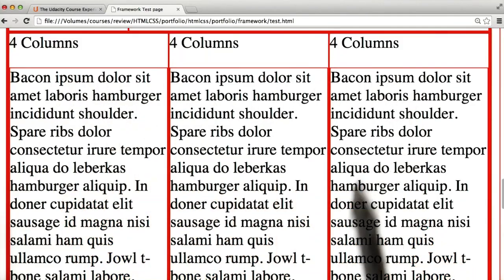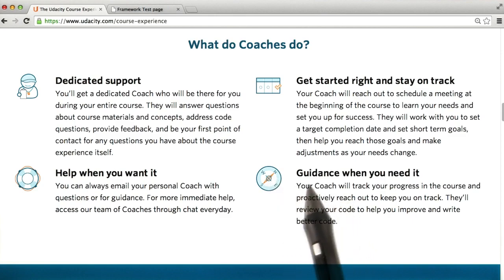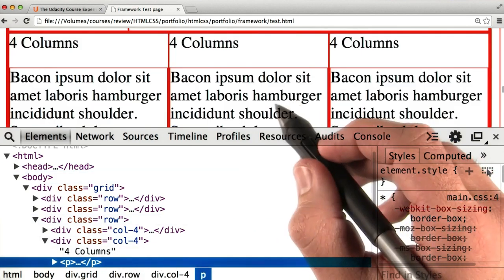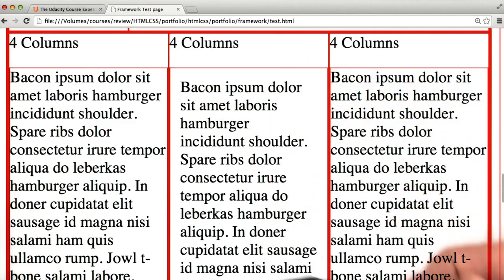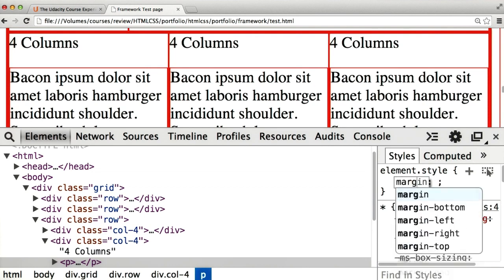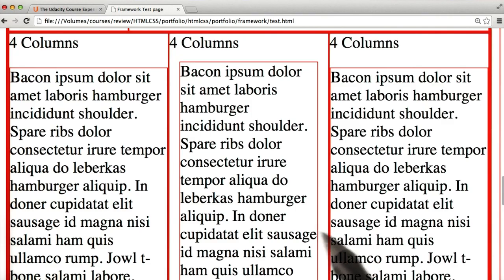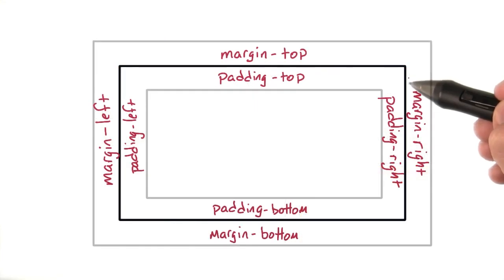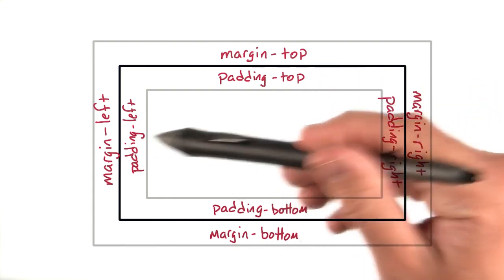负空间 hJLpIkxh 60